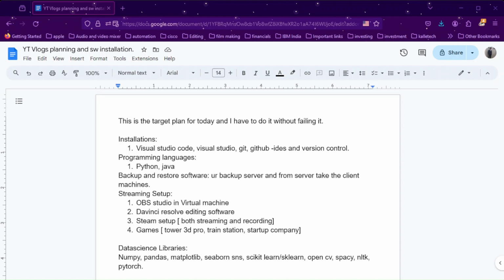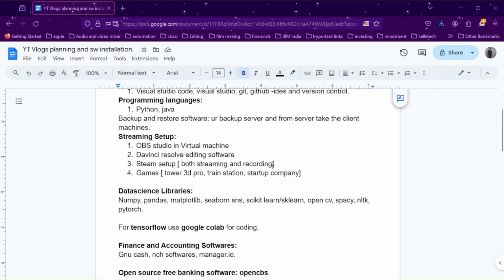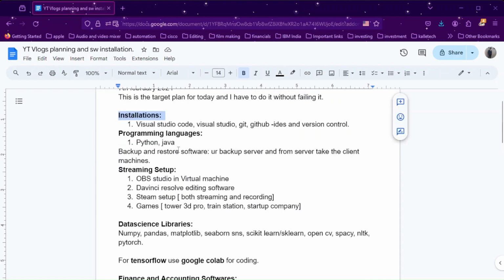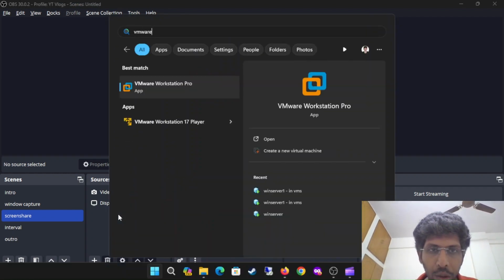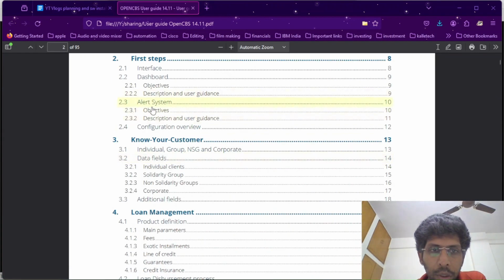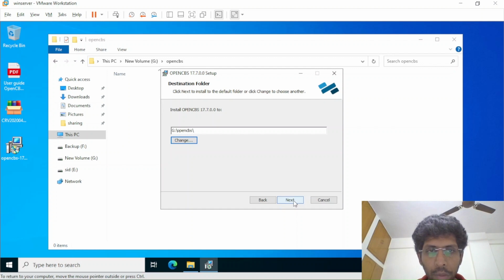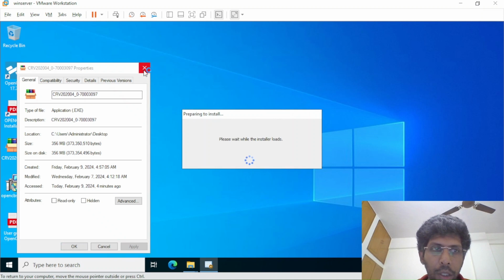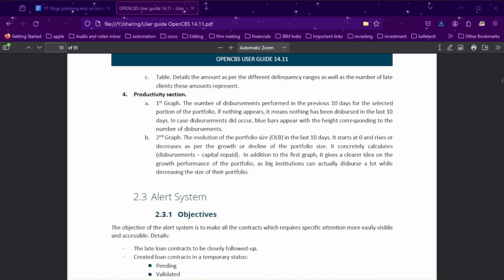"Unlock Tech Secrets: Open Source Mastery! 💻🔥 TechMagic"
Good morning! 🌞 Welcome back to [Your Channel Name], the ultimate destination for tech enthusiasts and DIY aficionados! 🚀 Today's vlog is an absolute game-changer! 🎮🔧 Dive into the world of limitless possibilities with our latest guide on "Unleashing the Power: Mastering Open Source Software Installation and Planning!" 💻✨

🔍 Ever wondered how to seamlessly find the best open source software for your needs? Look no further! 🌐 Our expert guide will walk you through the intricacies of discovering hidden gems that can transform your digital experience.

📅 Planning the installation can be a daunting task, but fear not! We've got you covered with practical tips, step-by-step instructions, and insider insights to make the process a breeze. 🛠️💡

🚀 Elevate your tech game and join us on this adventure! But that's not all – we've spiced things up to make this vlog unmissable! 🌟

🔥 Get ready for mind-blowing tips and tricks that will make your open source journey smoother than ever! 💼💾

🌈 In this video, you'll discover:

    ✅ Where to find the BEST open source software
    ✅ Pro tips for seamless installation planning
    ✅ Exclusive insights from the tech world's top experts

🚨 BONUS ALERT! 🚨 Don't forget to stay till the end for a surprise giveaway that will take your tech setup to the next level! 🎁🚀

🌟 Let's empower your digital world together! 💻✊
Hey Everyone, welcome to sidharthworldTV